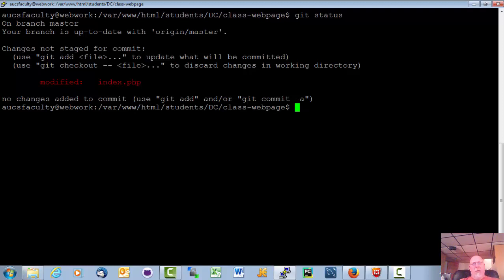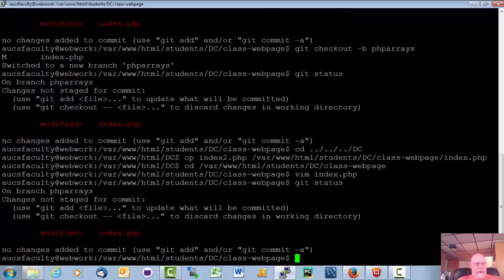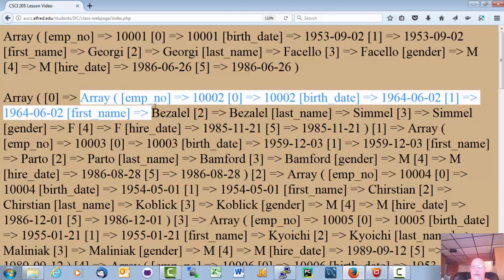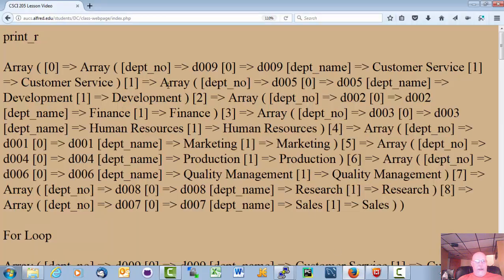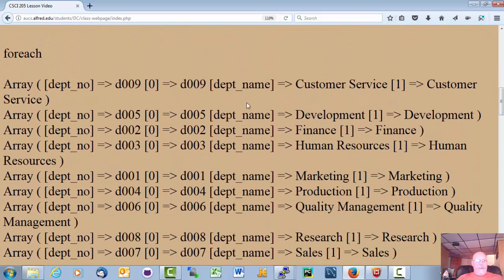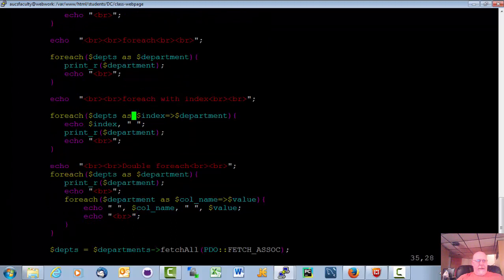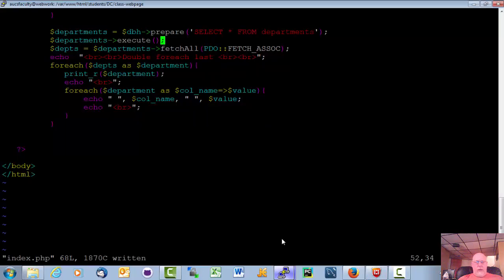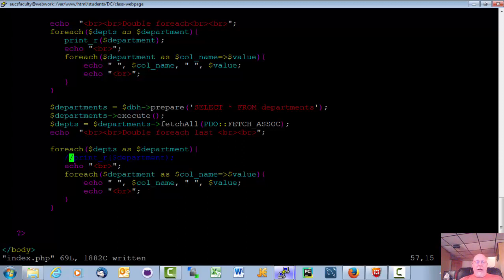phparrays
php pdo arrays